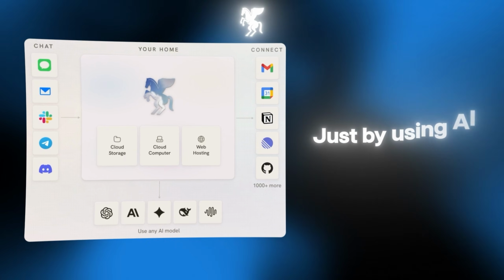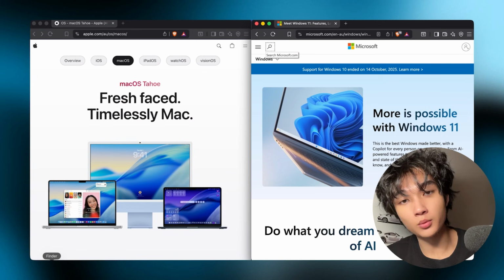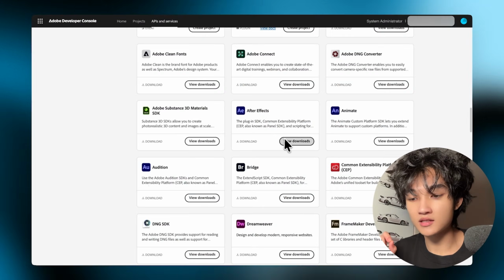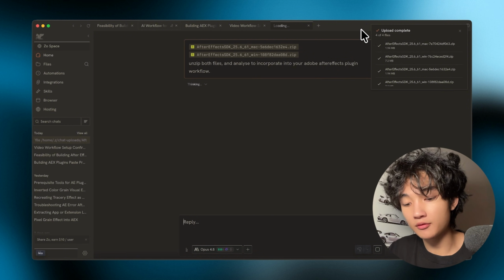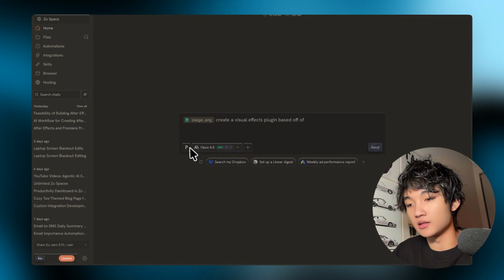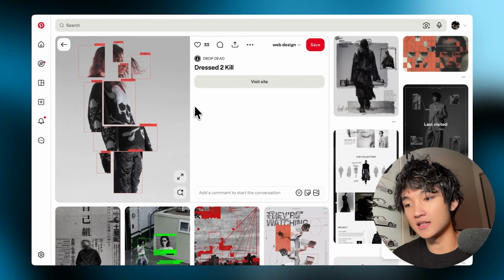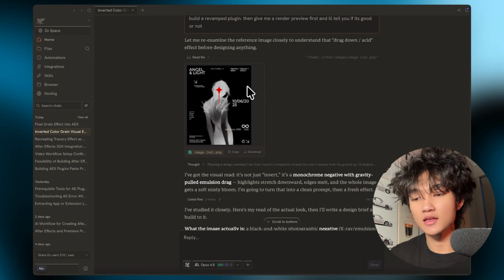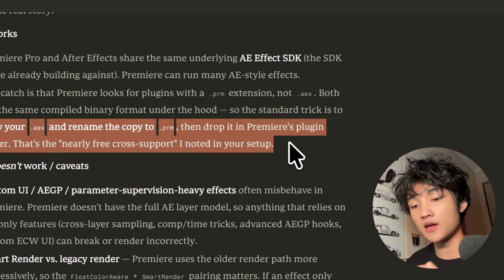How to create After Effects & Premiere Pro editing plugins in less than 5 minutes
This video covers how you can create real .aex and .prm plugins for Adobe After-effects, and Premiere pro, from scratch, just by using some inspiration & AI with Zo Computer.

If you want a link to start using the app, use the link here to get $10 in free tokens:

Timestamps:
00:00 Intro
00:12 Why Zo Computer?
00:45 Setting up AI workflow
01:48 Building Plugins
03:35 Installing & Testing
04:05 Where to get Zo